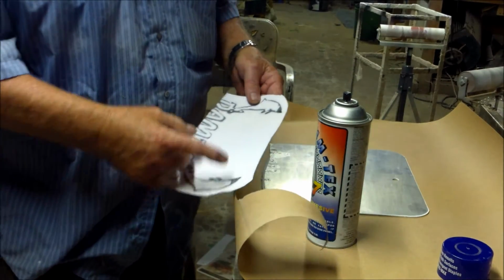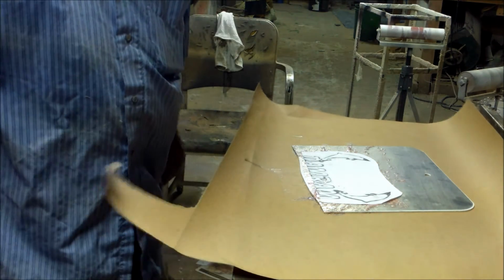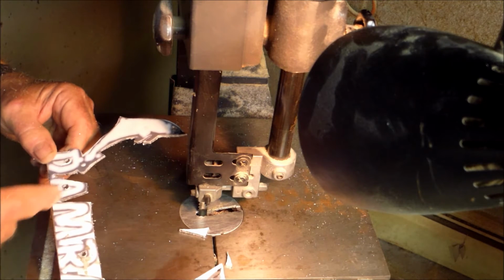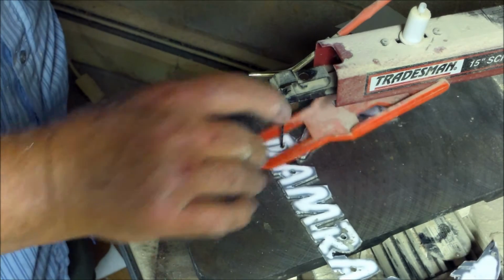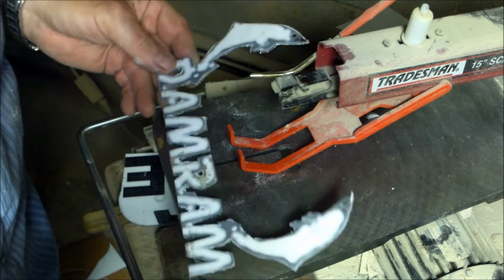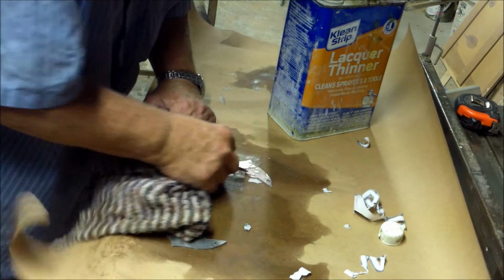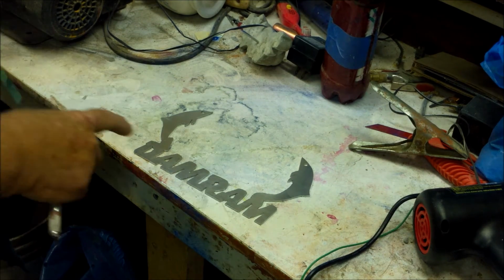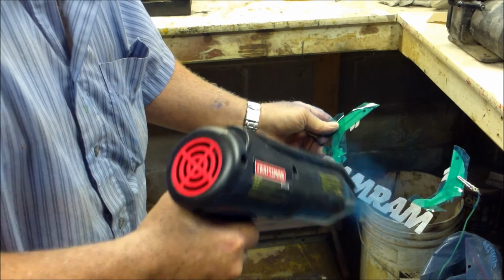Motorcycle license plate frame (custom made)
This video is about how to make a custom Motorcycle license plate frame for your scooter or motorcycle. This video shows how I made the frame. You can use any design you want. I will probably offer to make them on Ebay. Whatever the design the buyer wants.